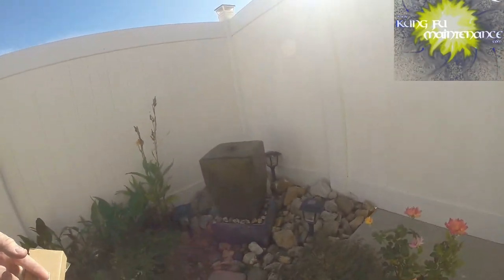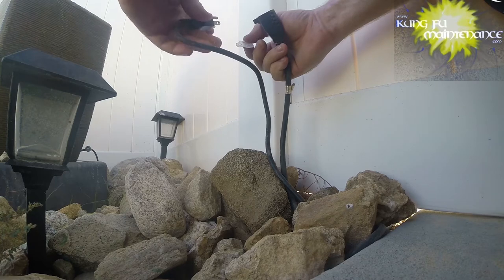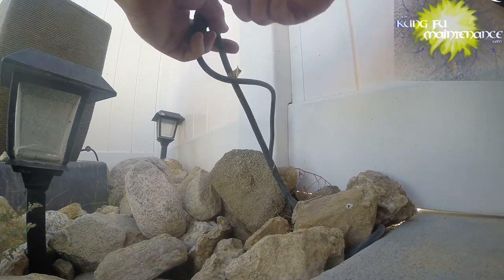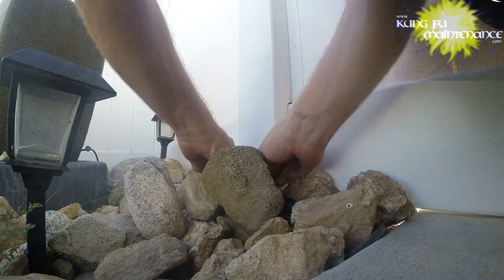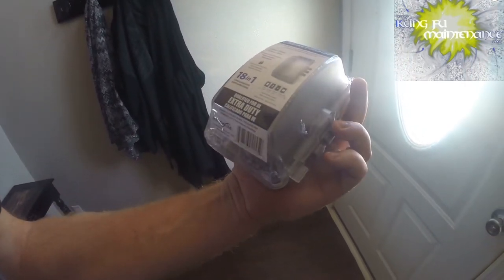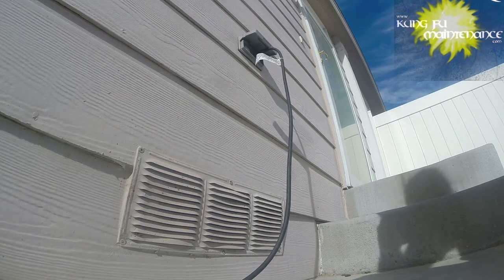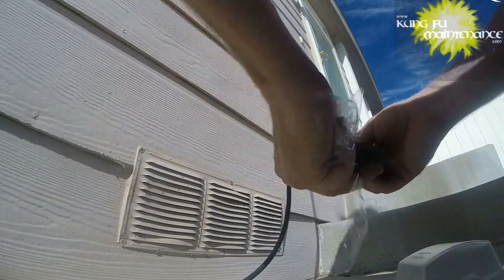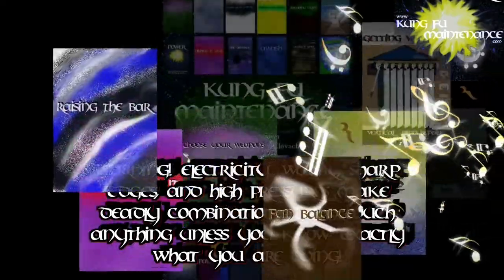How To Waterproof Garden Water Fountain Make Electrical Circuit Much More Weatherproof Resilient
Kung Fu Maintenance shows How To Waterproof Garden Water Fountain Make Electrical Circuit Much More Weatherproof Resilient
Extension Cord Gaskets
These also help make things safer for outdoor holiday decorating!!
Clear Exterior Outlet Waterproof Cover
Gray Exterior Waterproof Cover
White Exterior Outlet Waterproof Cover
Orbit 4 Port Outlet Water Timer
Orbit 4 Port Brass Mainifold
Melnor 4 Port Irrigation Timer
Great Digging Shovel
Dig Bar
Drip System Kit
Irrigation Timer